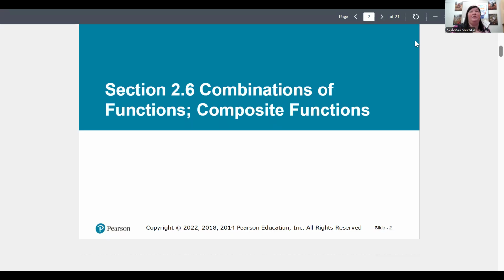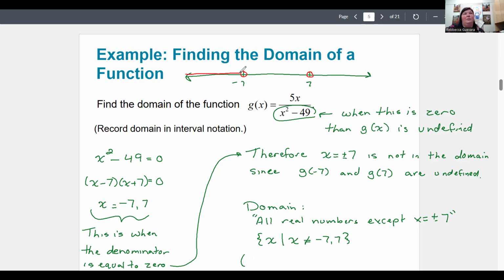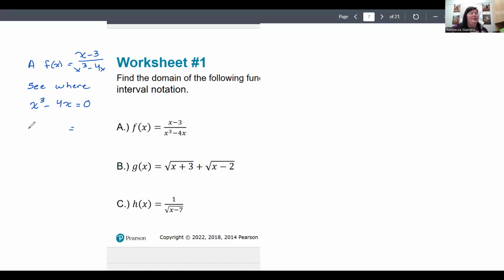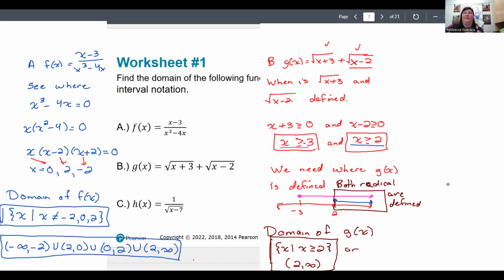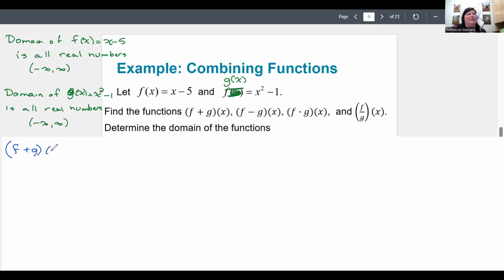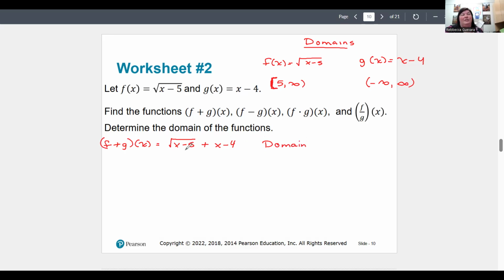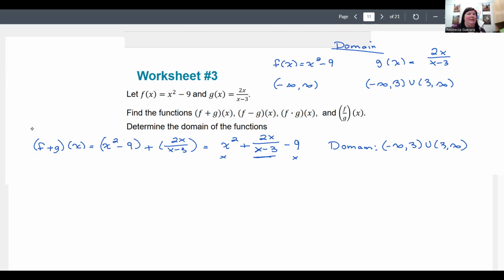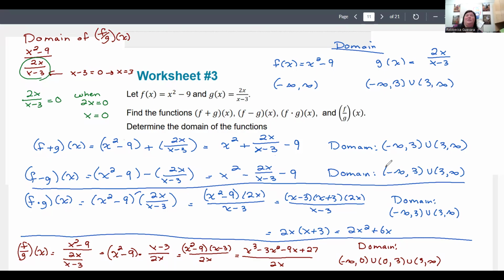MATH 1414: Combination of Functions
0:00 - Domain
10:22 - Worksheet 1
18:50 - Combinations of Functions
26:50 -Worksheet 2 and 3